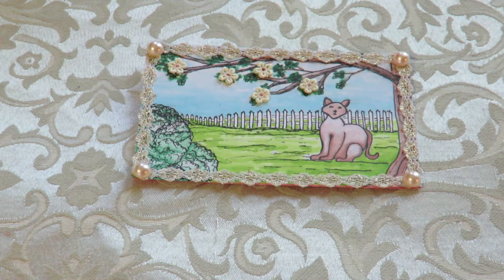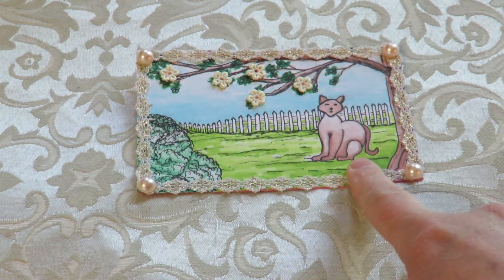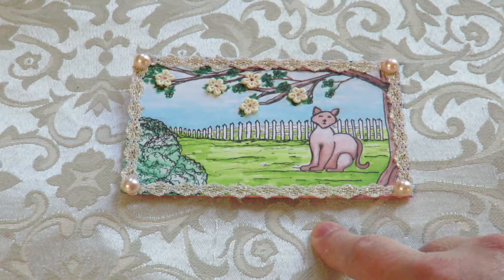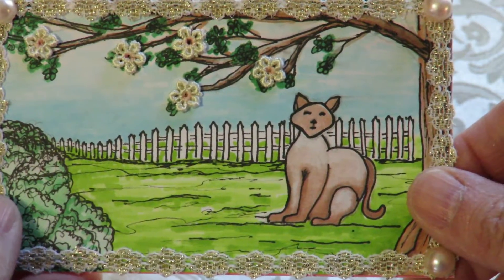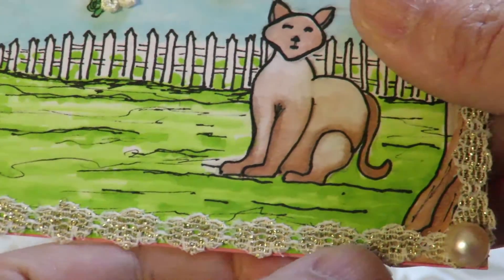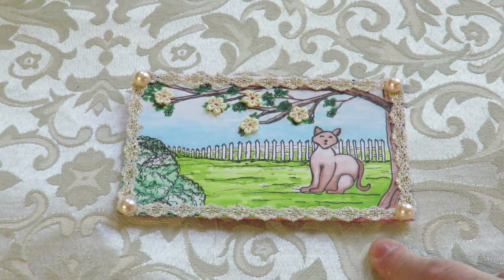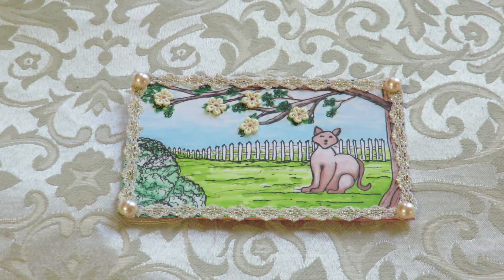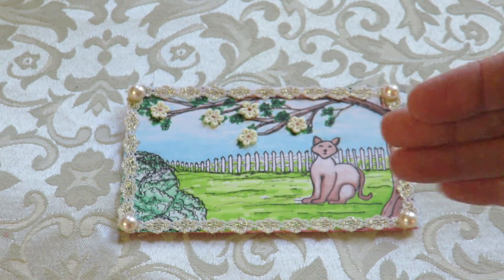VR AuntBecscreations ICAD Challenge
Easy to do. See Becky's Video. especially if you like paper:)